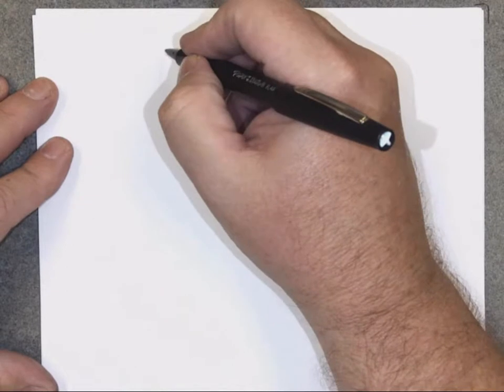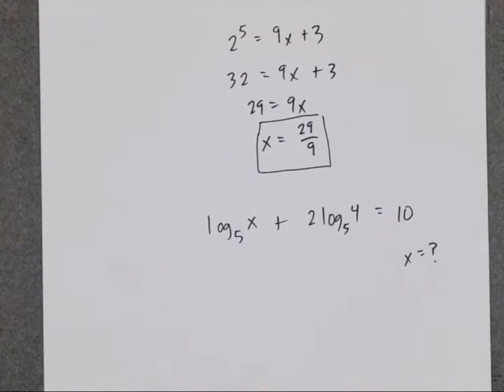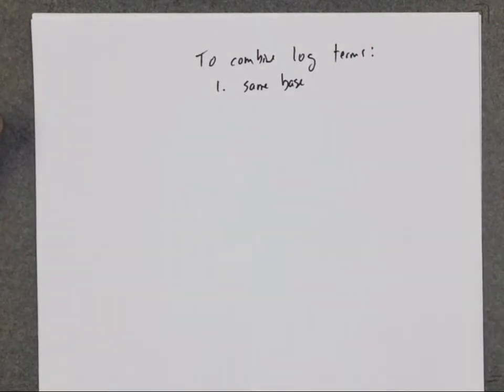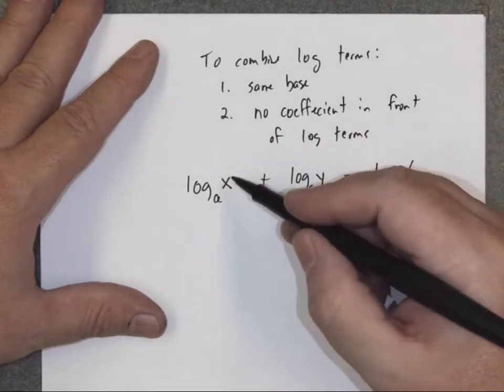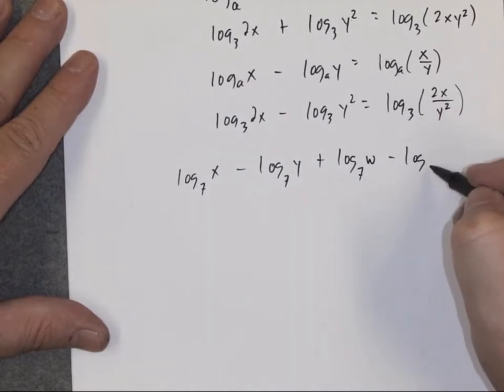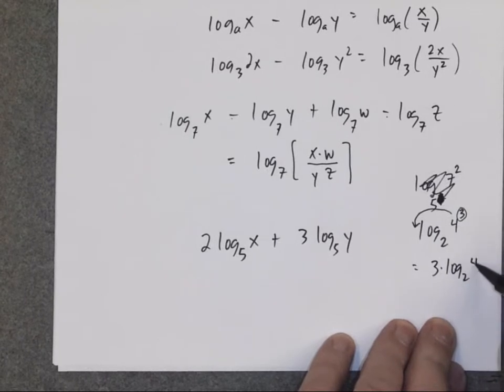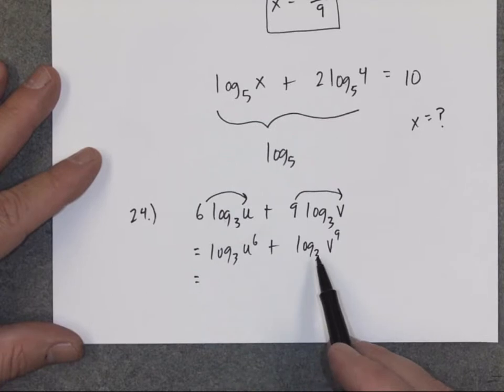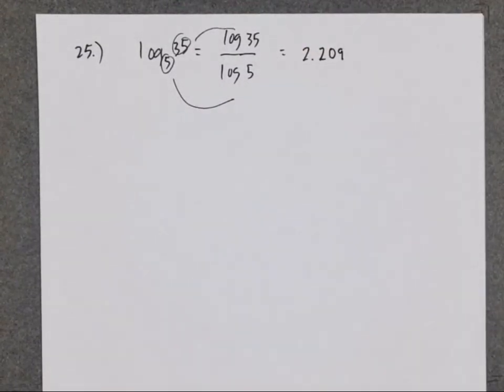MATH136 On Line Final Review Pt 12